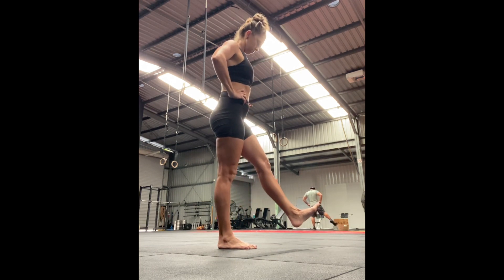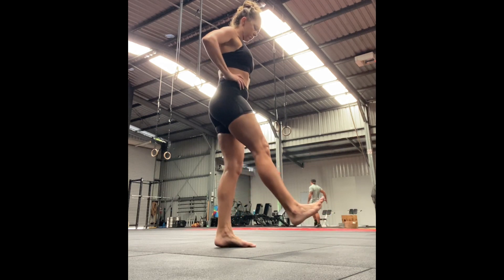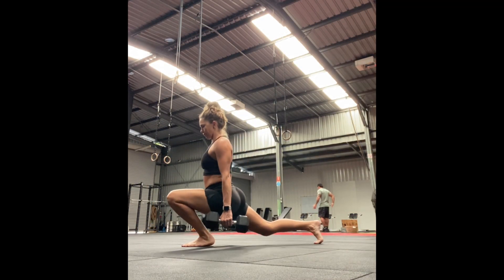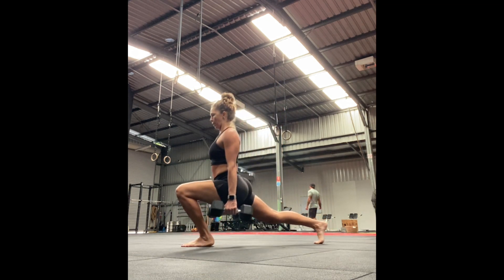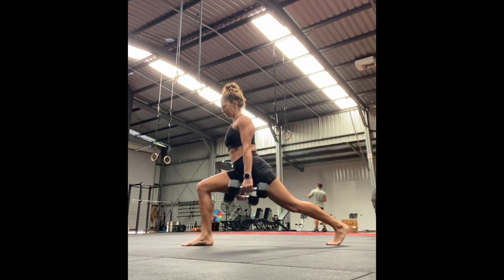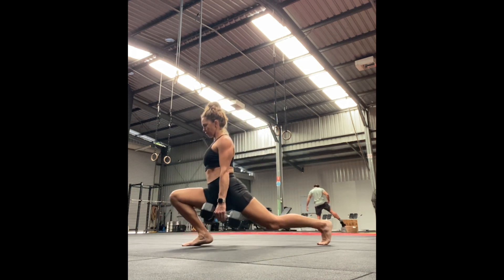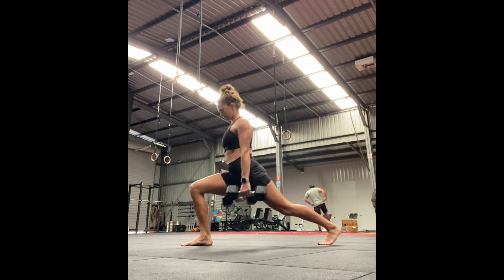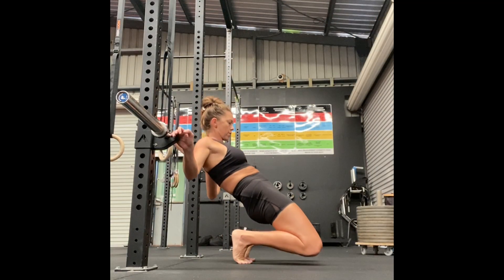ATG Zero Standards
Standard submitted to the Athletic Truth Group for certification

for online PT and coaching